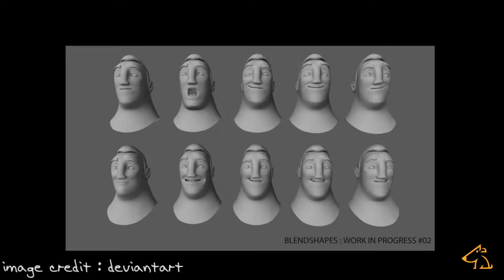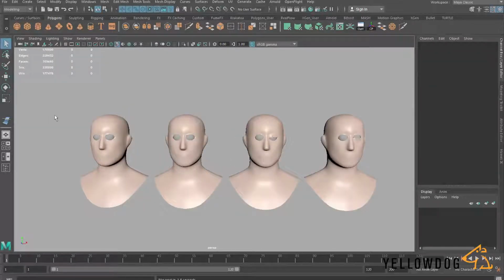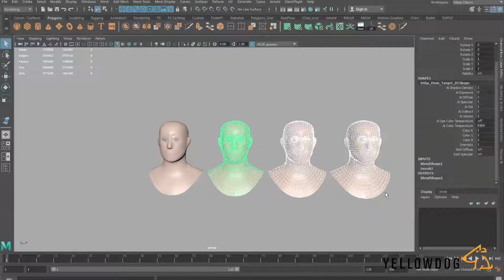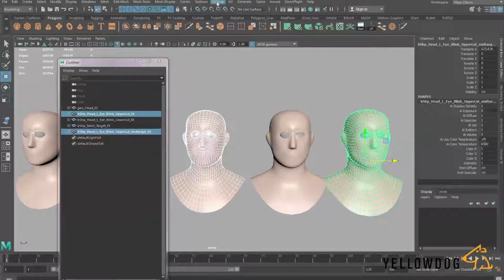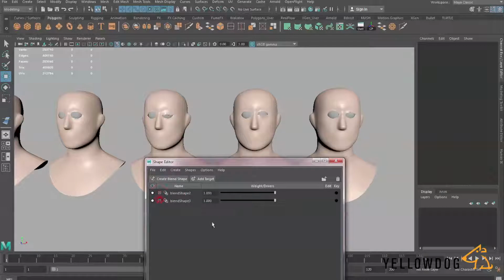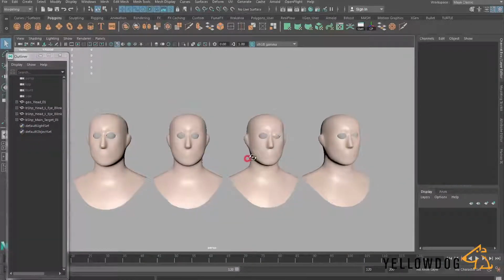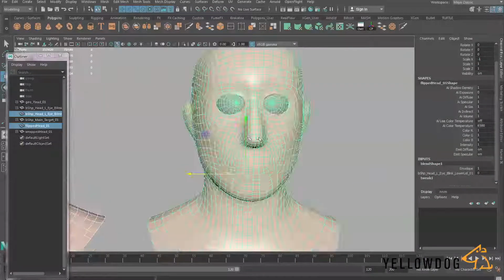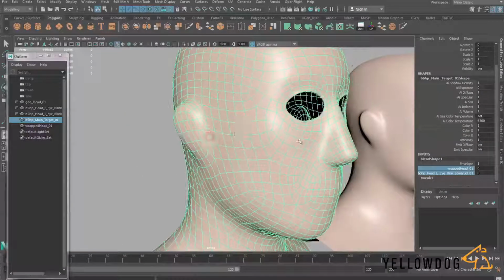An Introduction to Maya Blend Shapes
In this 3D Tip, Joe introduces you to what Blend Shapes are, and how they work inside of Maya. Watch your expression morph as you uncover another top tip.

In this video, Joe shows you how to:
- Add a blend shape
- Duplicate the rigged model and add the blend shapes to avoid destruction
- Use the shape editor to manage the blend shapes